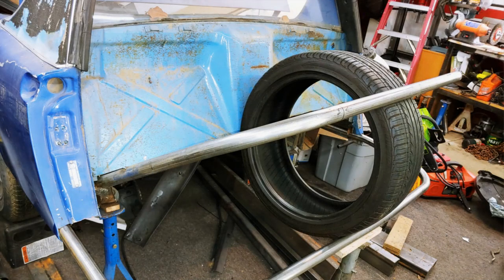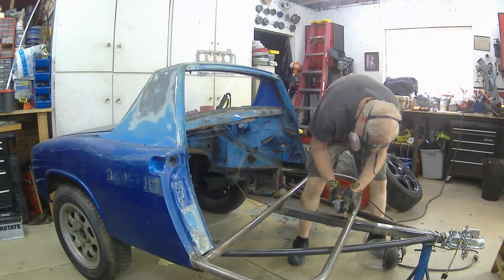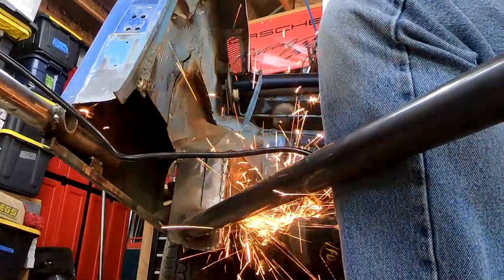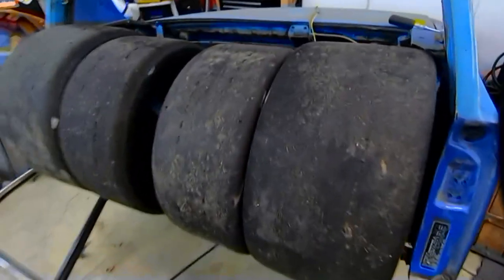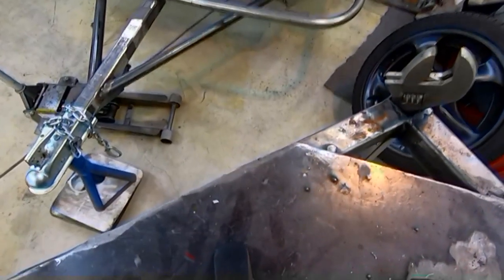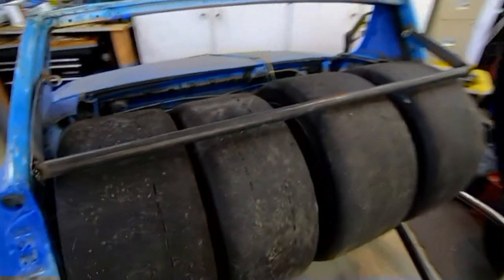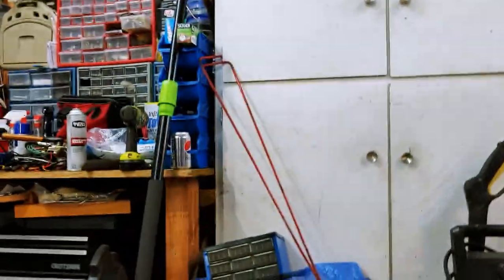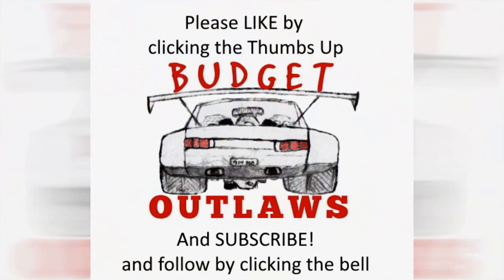Half a Porsche Car Track Day Tire Trailer - PART 2 Making it realistic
Part 2 of Making a Track Day Tire Trailer out of a Car,  1/2 of a car.  A Porsche at that! This time we'll be making it realistic by fixing some problems with the original design.

Budget Outlaws Channel- Project Builds, DIY, Paint, Bodywork, Engine builds, Transmissions, Transaxles, Differentials, Suspension, Brakes, Wiring, yes we do it all. Plus Track Days, Autocross, Dragstrip, Offroad, and more.

Thanks guys and gals for putting out some great Background music!